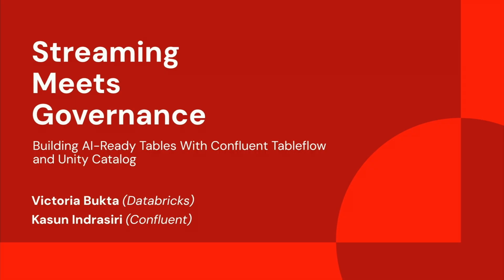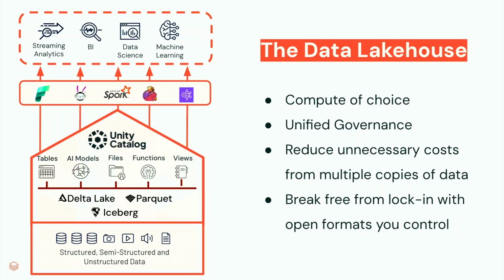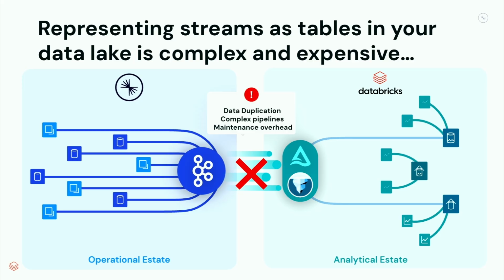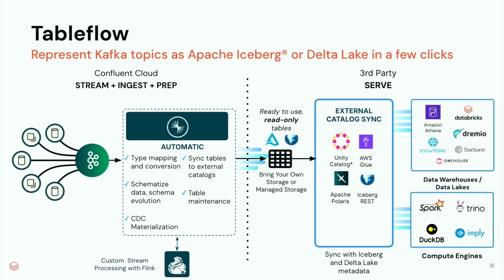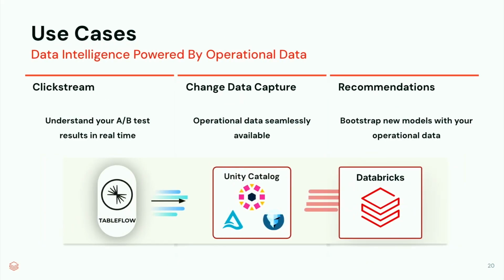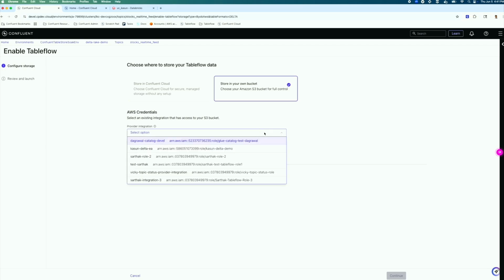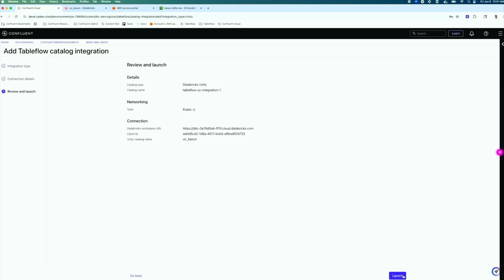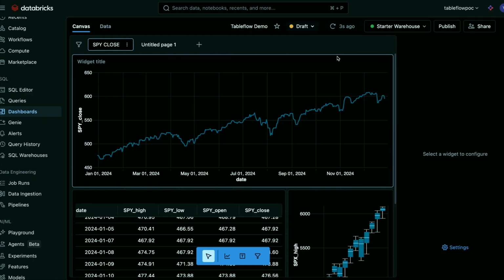Streaming Meets Governance: Building AI-Ready Tables With Confluent Tableflow and Unity Catalog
Learn how Databricks and Confluent are simplifying the path from real-time data to governed, analytics- and AI-ready tables. This session will cover how Confluent Tableflow automatically materializes Kafka topics into Delta tables and registers them with Unity Catalog — eliminating the need for custom streaming pipelines. We’ll walk through how this integration helps data engineers reduce ingestion complexity, enforce data governance and make real-time data immediately usable for analytics and AI.

Talk By: Kasun Indrasiri Gamage, Senior Product Manager, Confluent  ; Victoria Bukta, Member of Technical Staff, Databricks